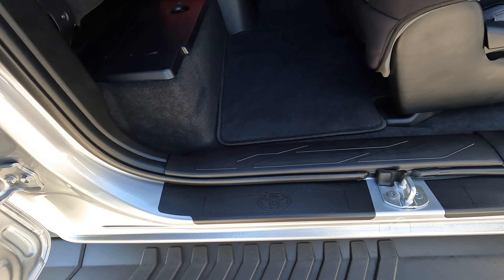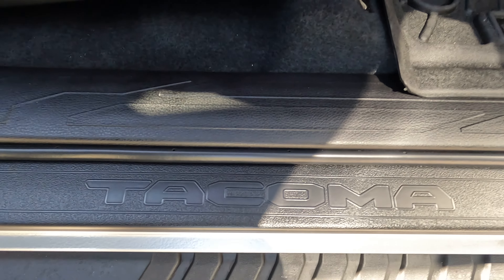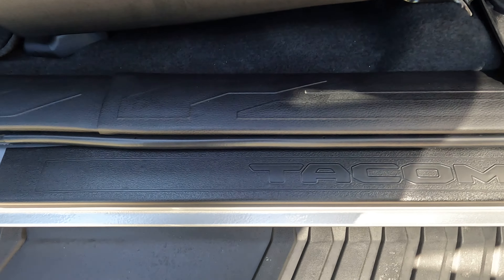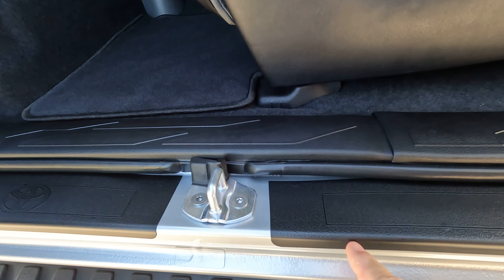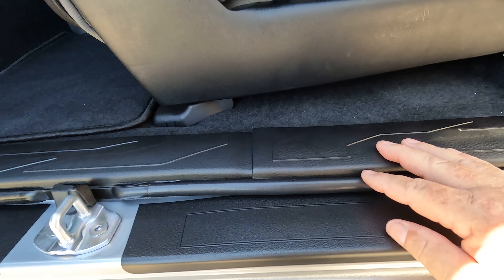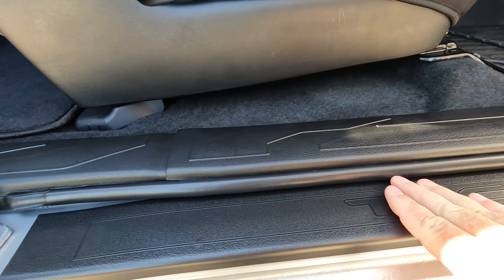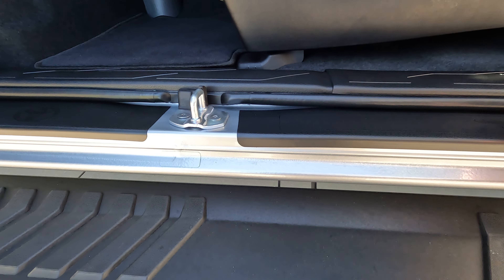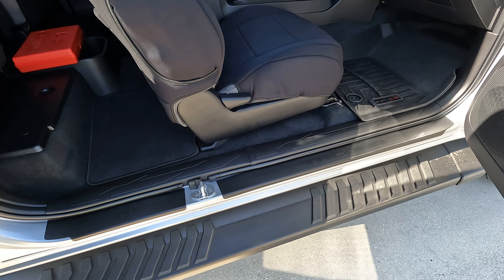2023 Toyota Tacoma OEM Rocker Panel Covering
2023 Toyota Tacoma OEM Rocker Panel Covering